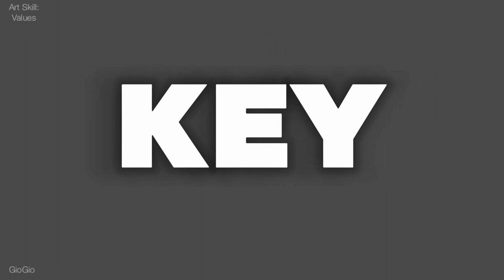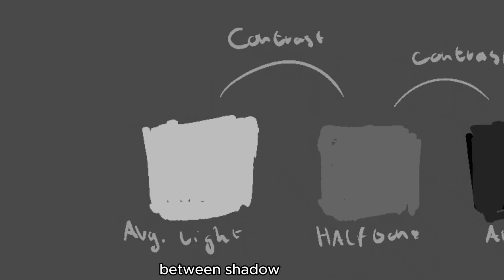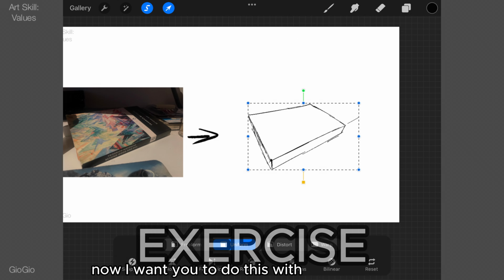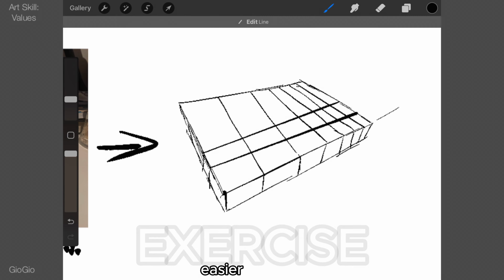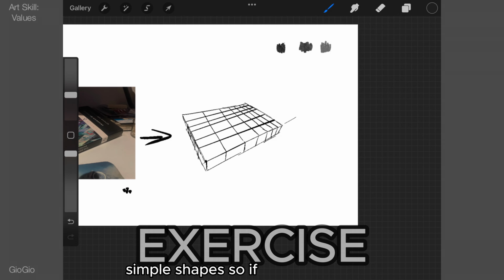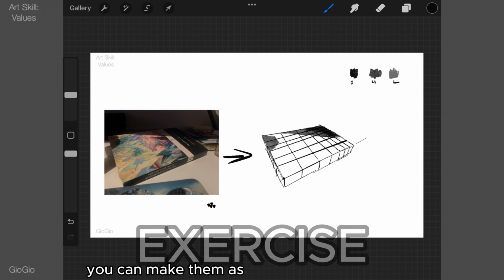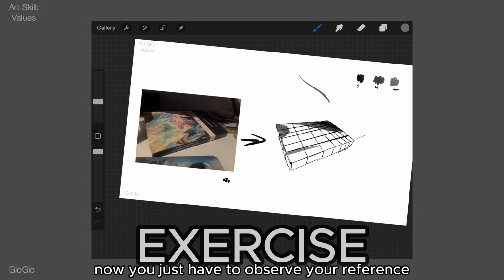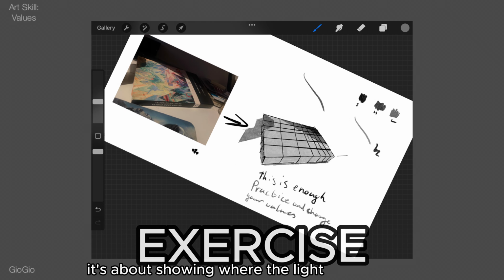Values made easy by a beginner artist.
Book a coaching session with me to get some extra help on what you're struggling with!

You asked and I listened! Values is something that is often made more complex than it has to be, and I think that I finally managed to put out a simple guide on how to practice this. Keep in mind that it's about depicting light and darkness. Once you strip away the noise, limit yourself to 3 values and study your references, you'll start to see how easy of a concept it actually is!